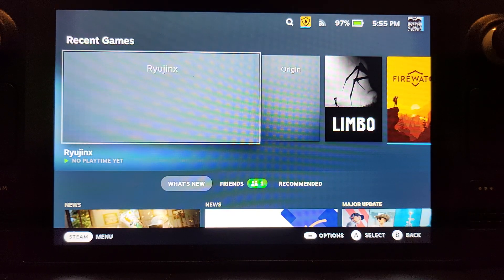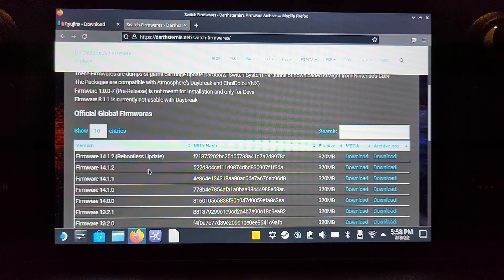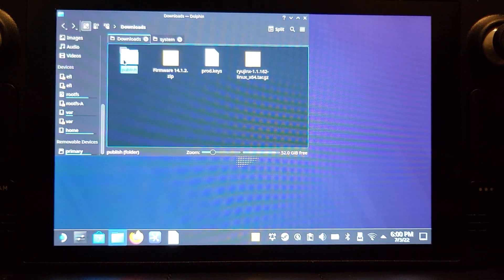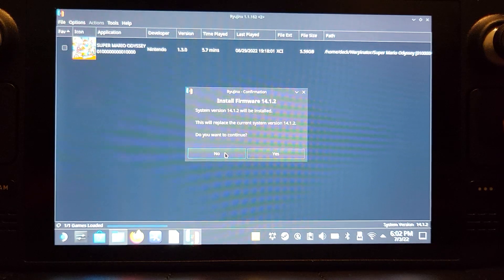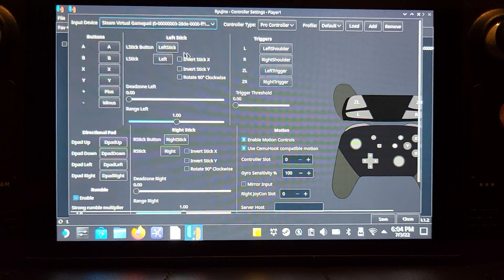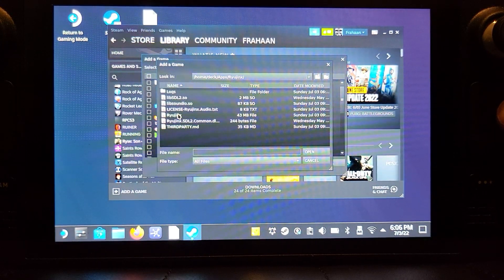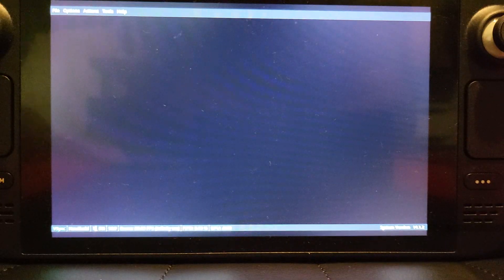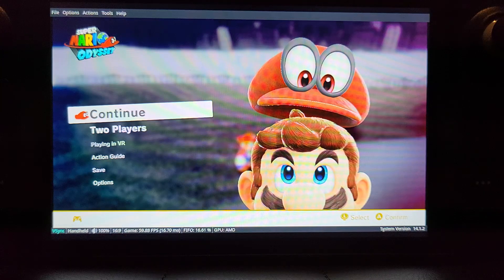Full Setup Guide For Ryujinx On Steam Deck | Play Switch Games On Steam Deck | Nintendo Switch Emu